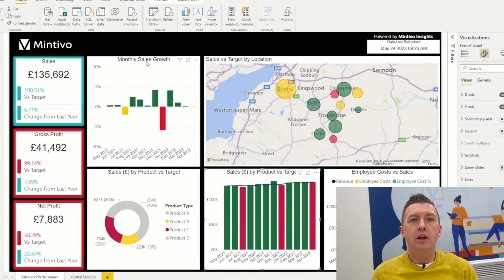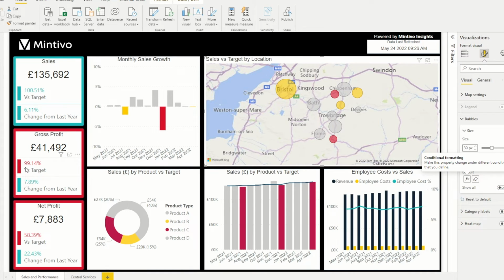Microsoft Power BI - 5 tips for presenting your reports to your boss